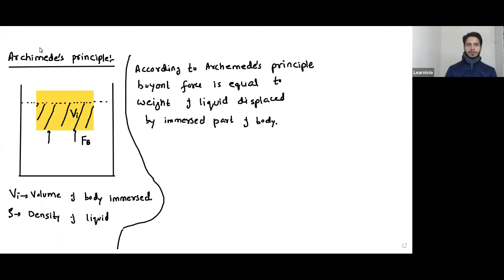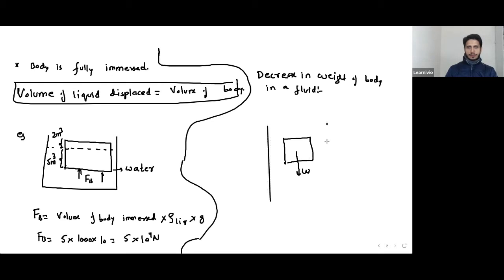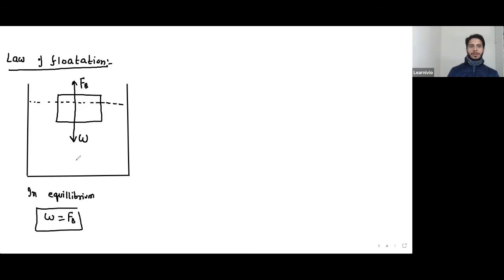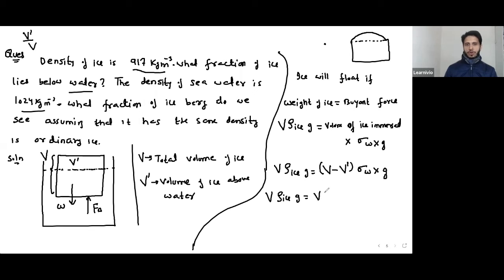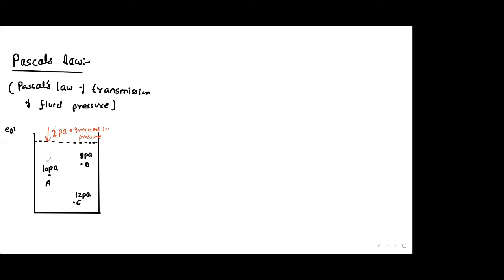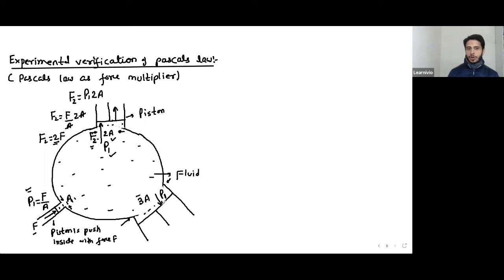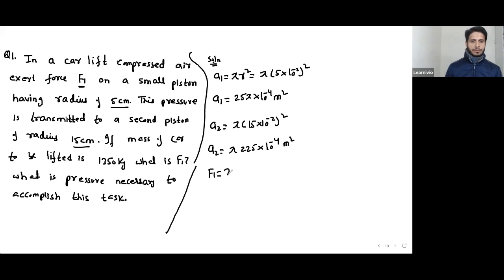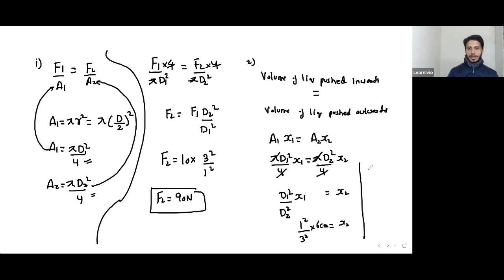Learnivio | Archimedes Principle | Bulk Properties of Fluids | Physics UAE | Lect 2 | 24-12-2020